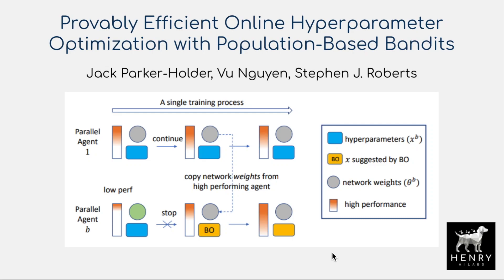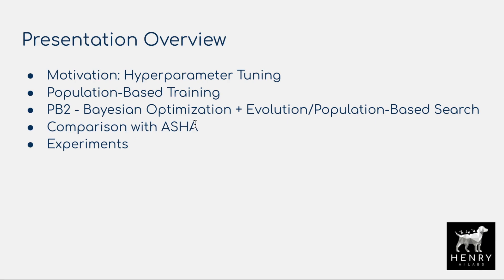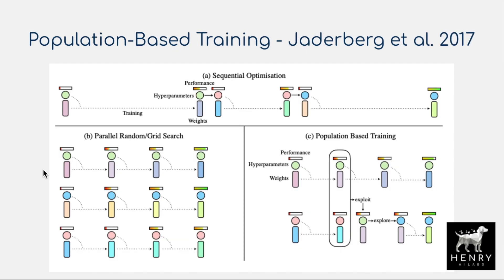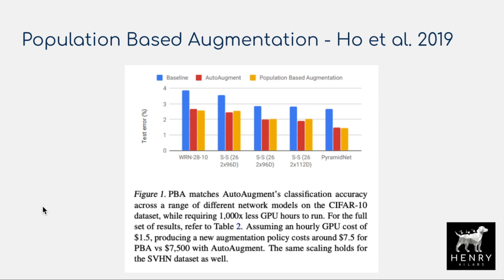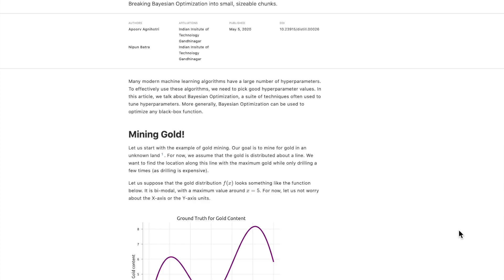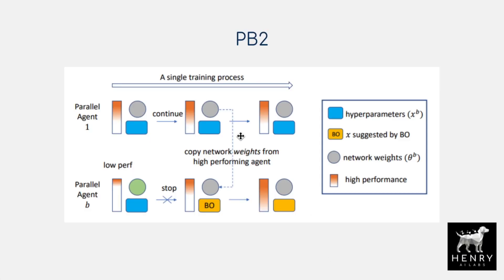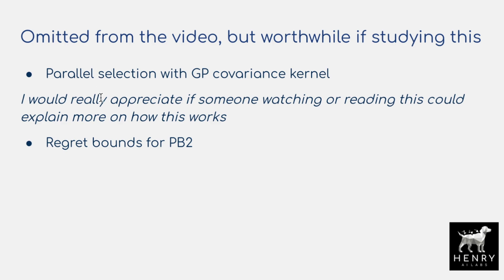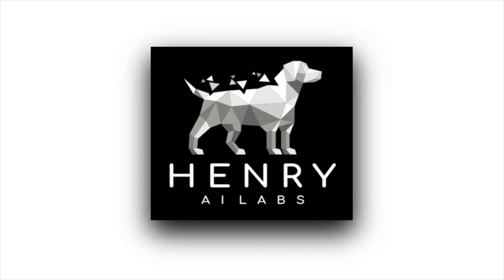PB2 - Population-Based Bandit Optimization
Chapters
0:00 Introduction
2:41 Hyperparameter Optimization
3:44 Population-Based Training
6:12 Evolution + Bayesian Optimization
8:54 ASHA
10:48 Results